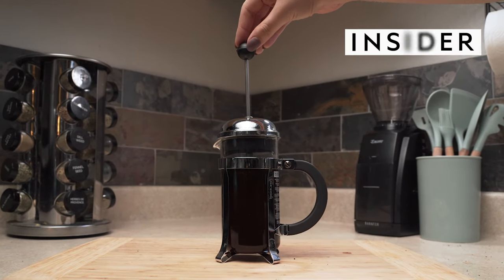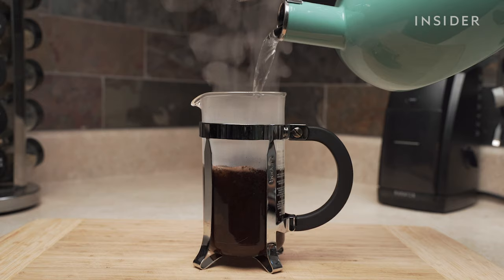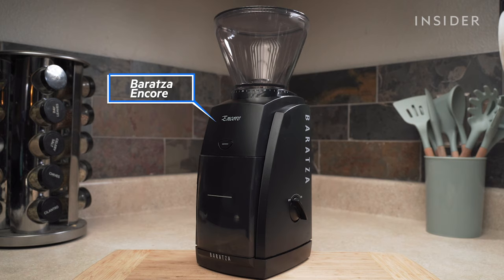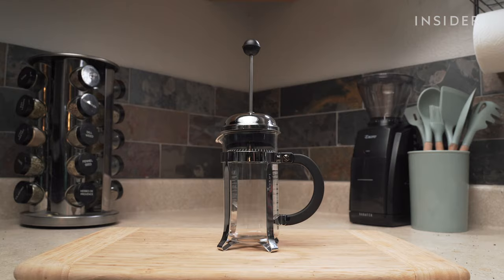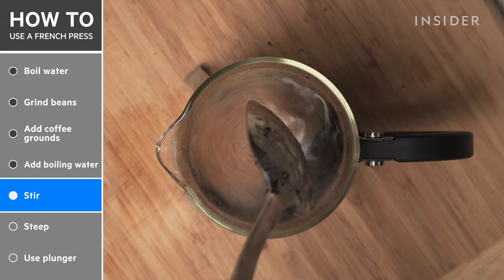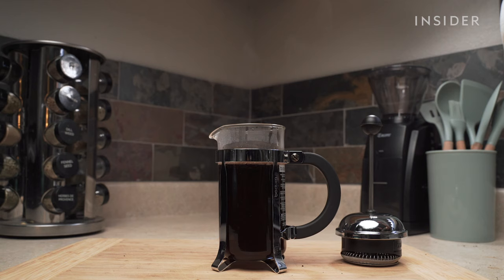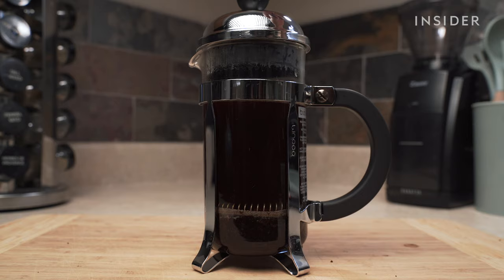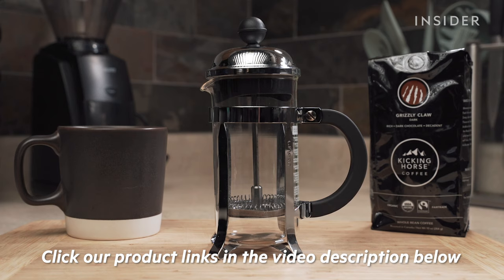How To Use A French Press